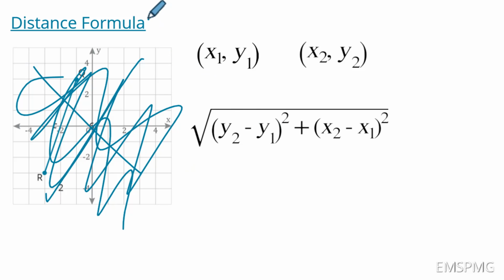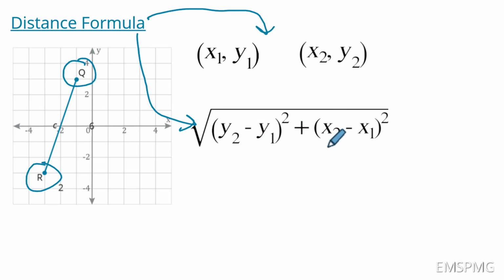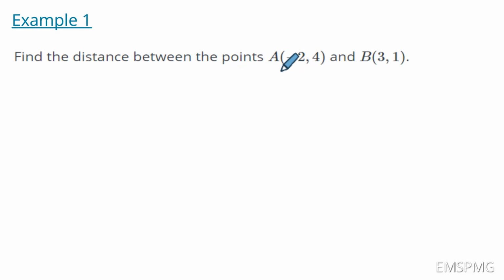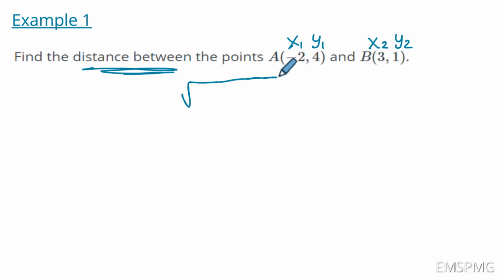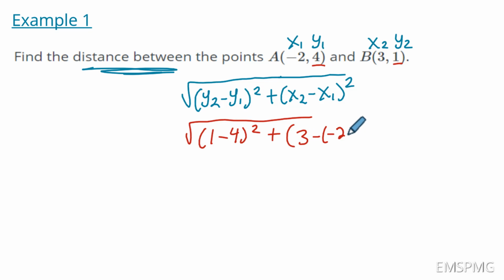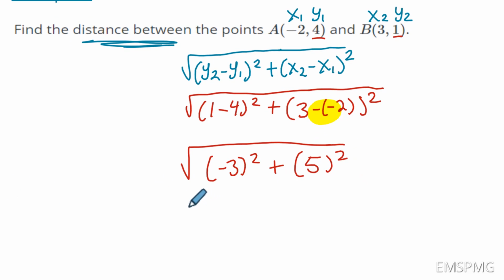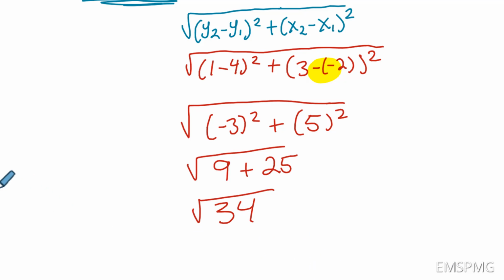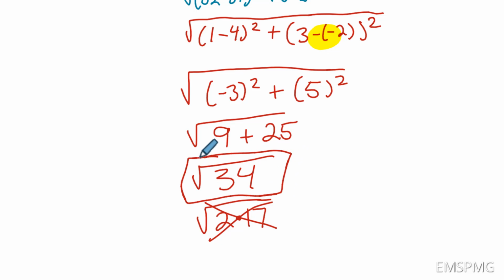G GPE B 6 L01 V0301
Title: Distance Formula